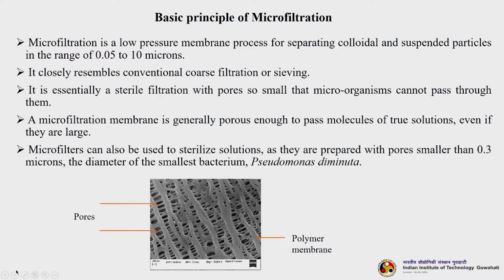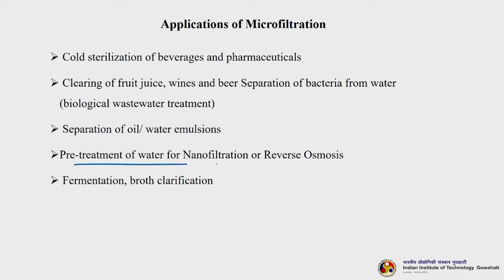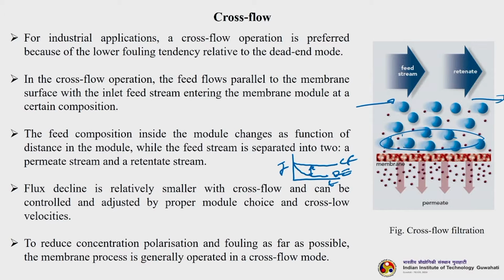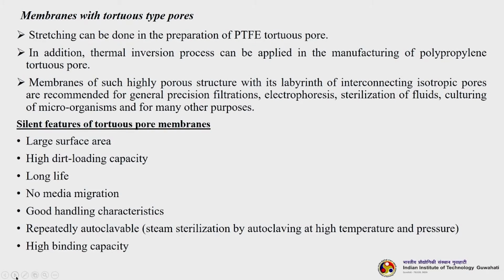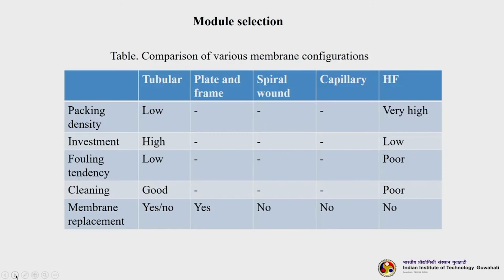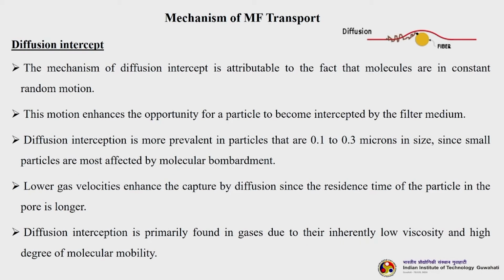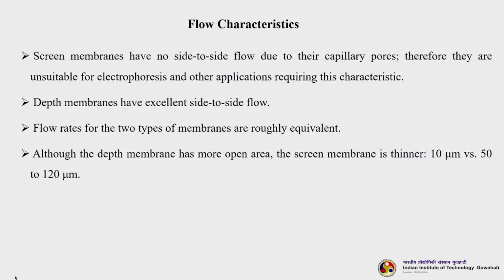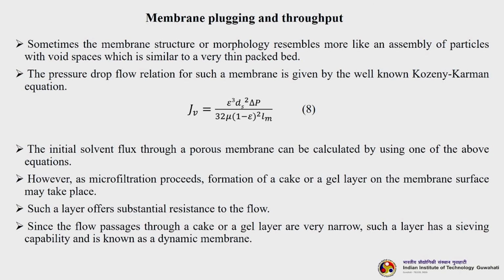Lec 23: Basic principles, advantages of MF, cross-flow and dead-end MF, membranes and modules